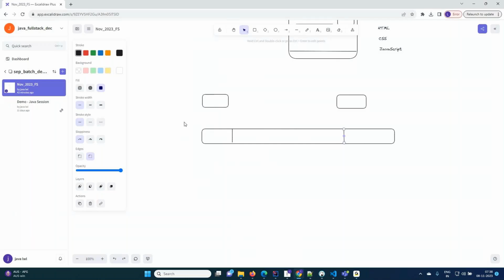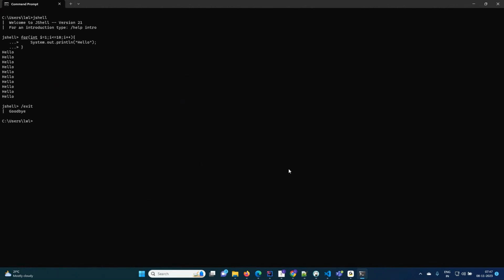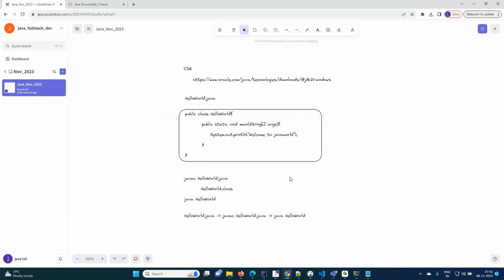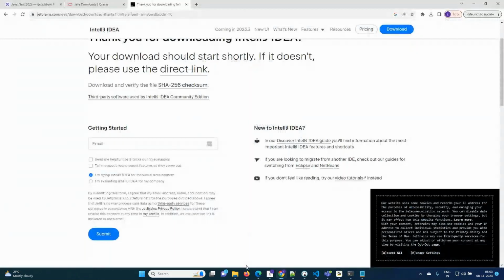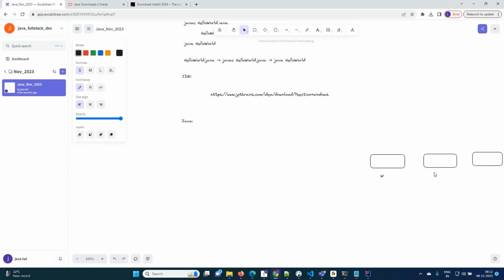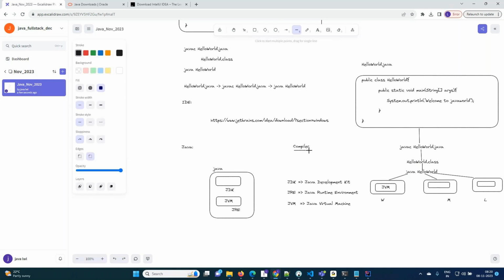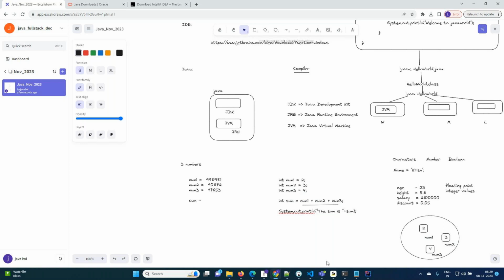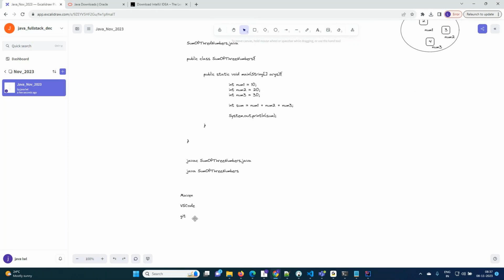Nov 8th Java Full Stack 1st session